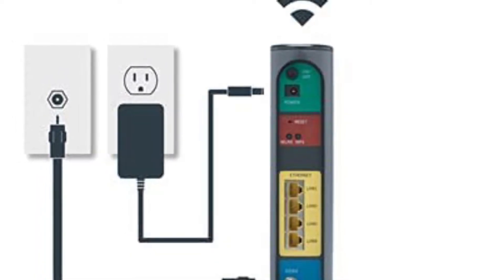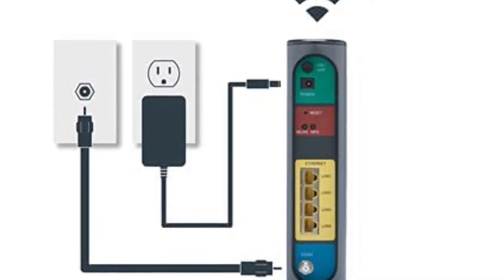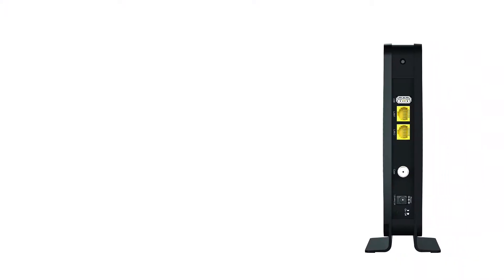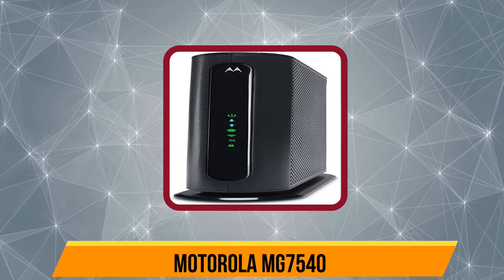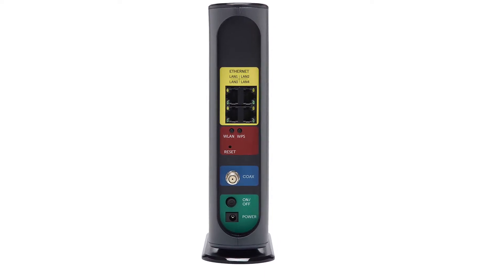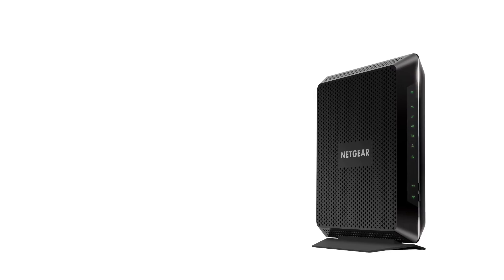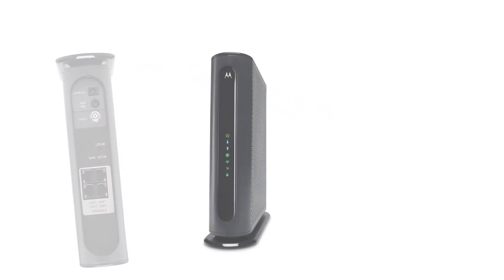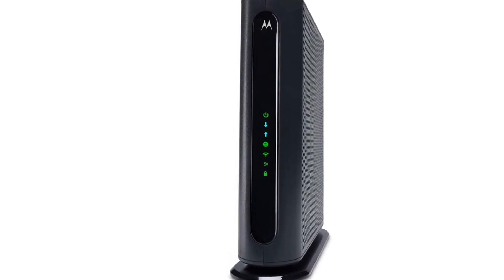5 Best Modem For Spectrum in 2024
➜ Links to the Best Modem For Spectrum 2024 we listed in this video:

1.Motorola MG7550-
2. NETGEAR Nighthawk -
3.MOTOROLA MG7540 -
4.NETGEAR C3000 -
5.MOTOROLA MG7315 -

In this video, we’ll be comparing the Best Modem For Spectrum that are designed for different kinds of users. We will take into consideration performance, features, and price; so you can decide which is best for you.  All the products on our list were selected based on their own inherent strengths and features.
We’ll break down which Best Modem For Spectrum is best for you, and what you can expect to get in return for your money.  We’ll help you decide if one of the models on our list seems like a great purchase.